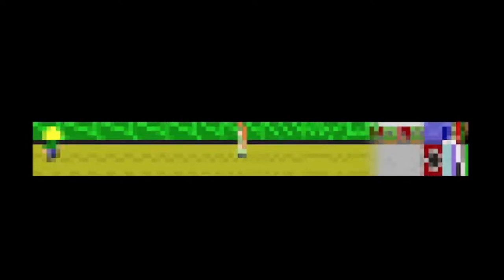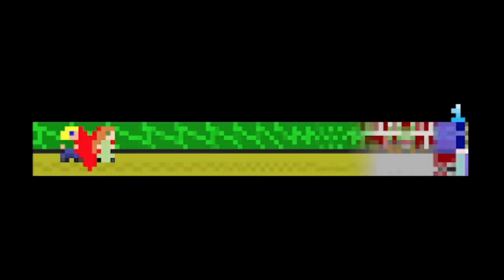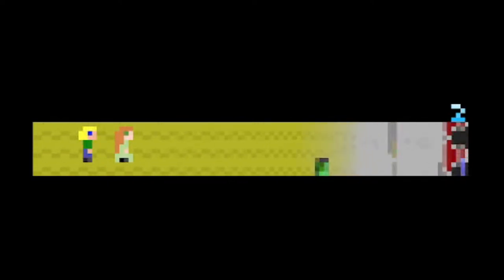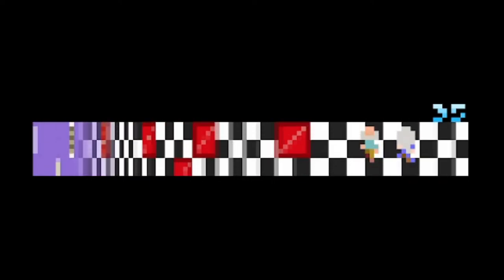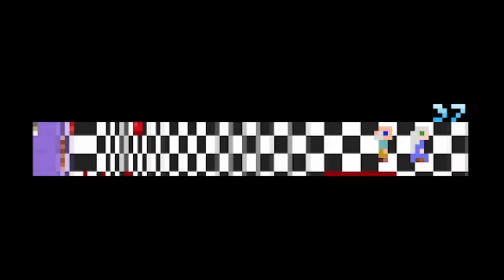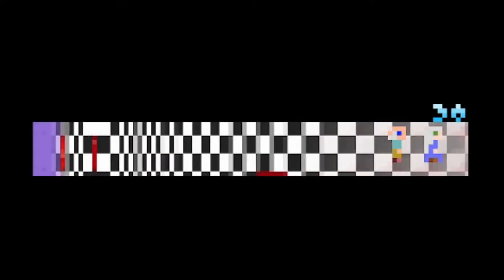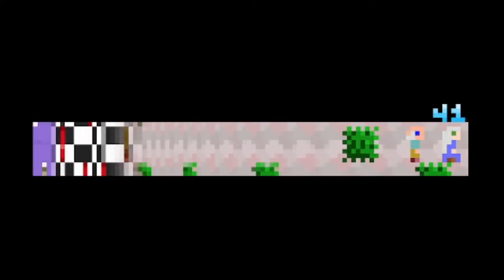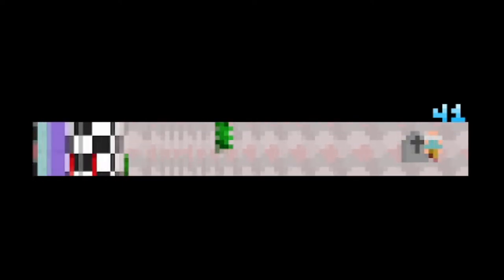Let's Play Passage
With interactive storytelling in mind, I play short, independent “art game” Passage by Jason Rohrer, originally released in 2007, and ruminate upon the experience. You can find the game here, as well as links to other work by Rohrer:

00:00 - Introduction
02:42 - Run 2
09:31 - Run 1
14:52 - Conclusion